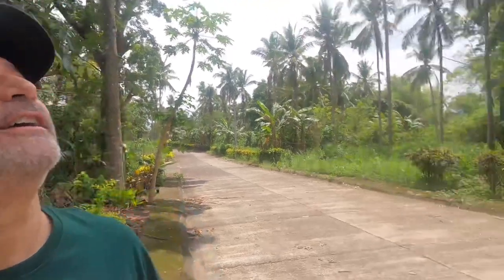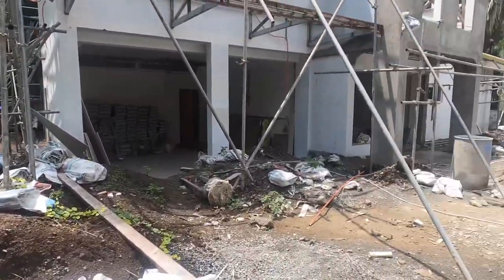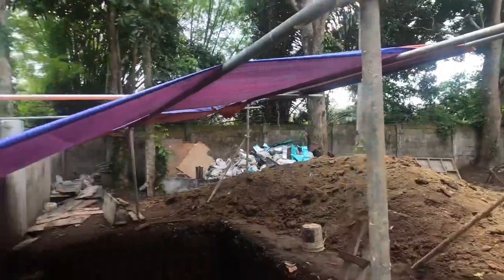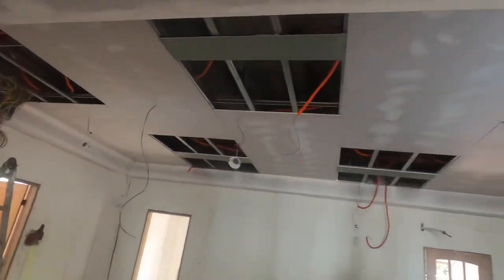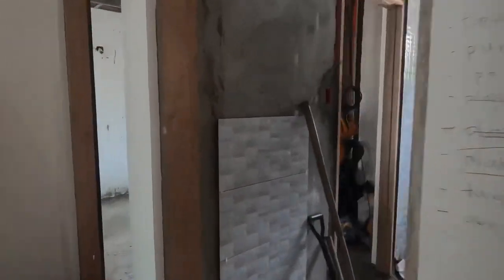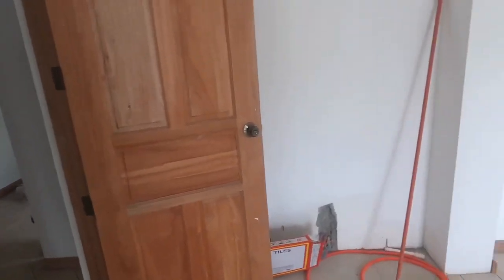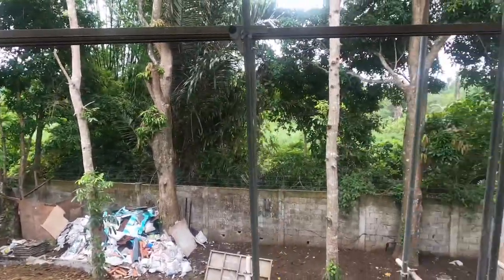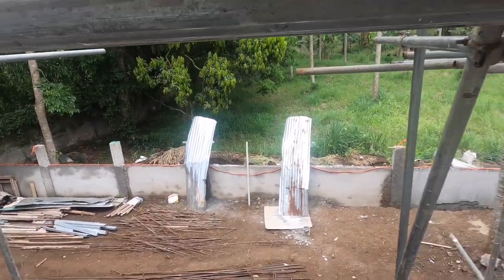Philippines House Build Vlog 75: WINDOWS AND SLIDING DOORS BEING INSTALLED